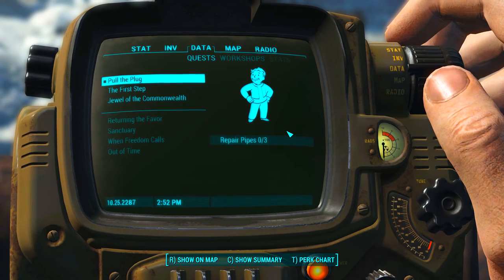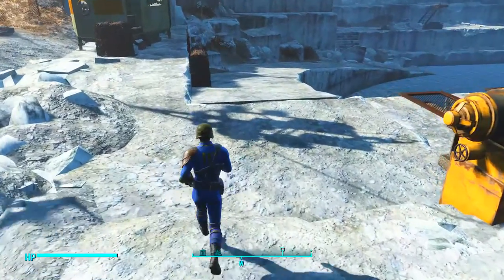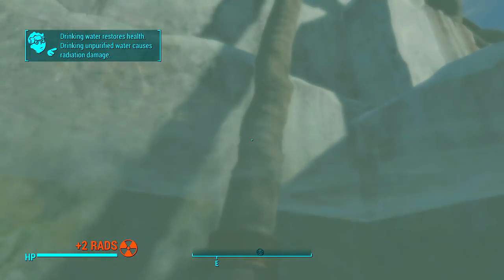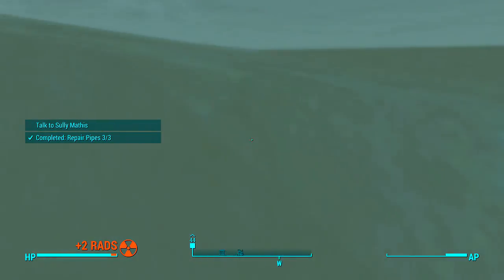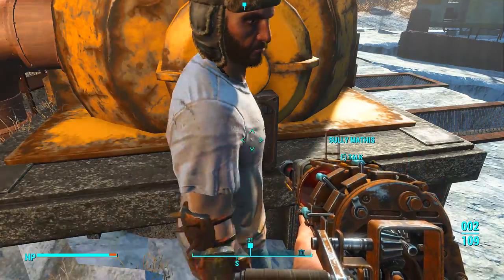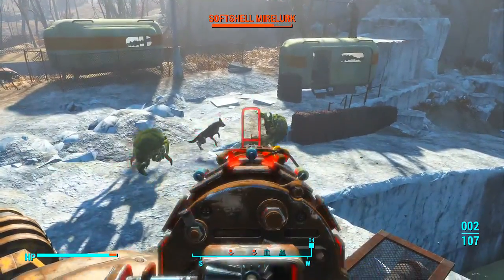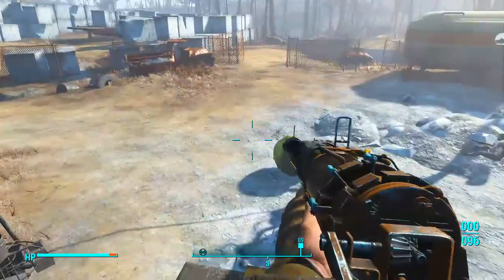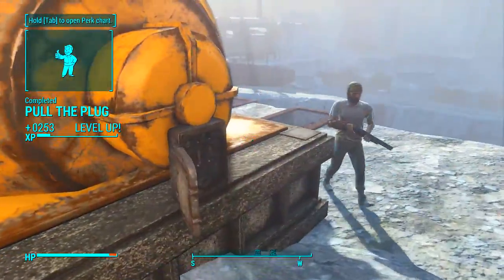Fallout 4 Side Quest Guide - Pull the Plug - (2)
Side Quest - Pull the Plug